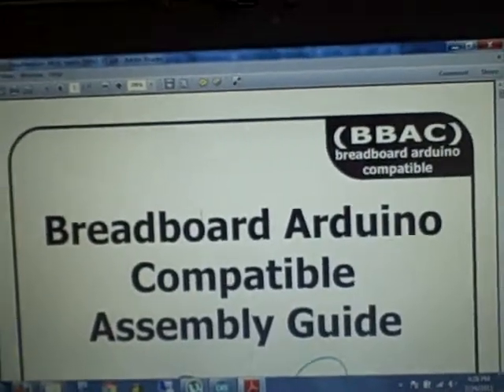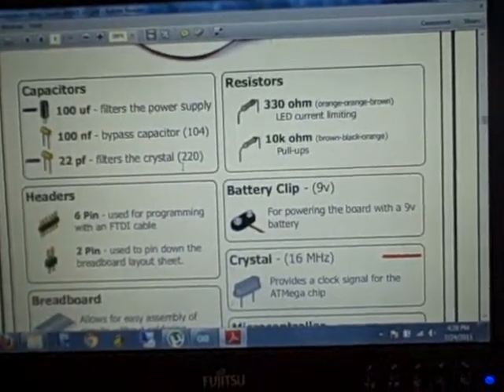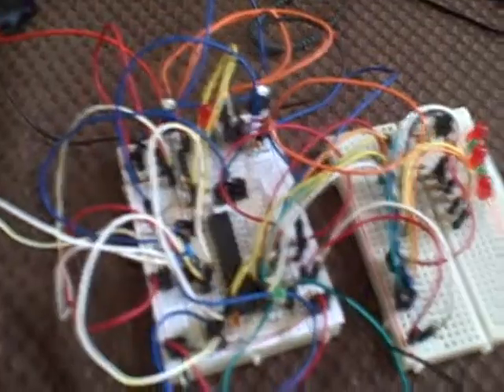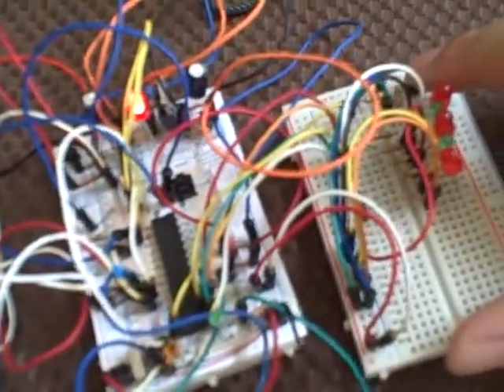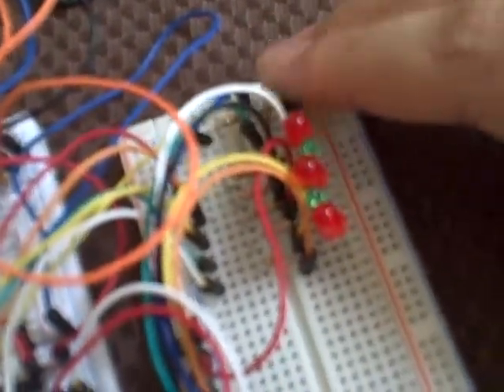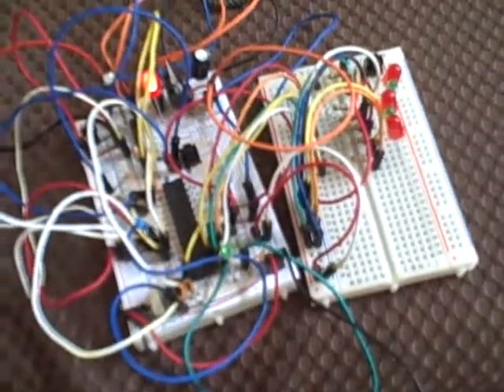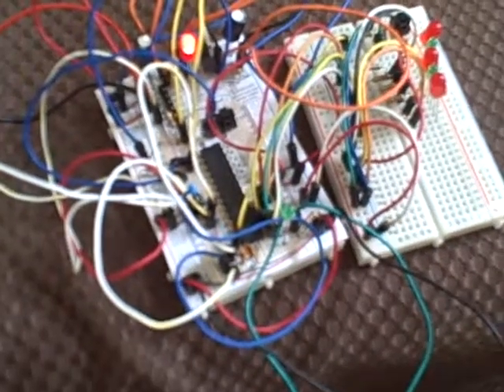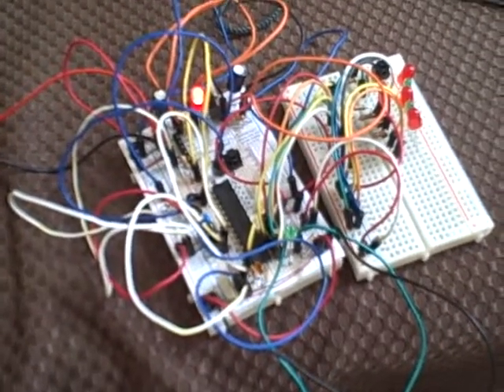Robotics UCLA- Breadboard Arduino Proof of Concept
This video is to show that my research on the Breadboard Arduino works. I indicated some improvements I'd like to make in the design. I still have to research how to program the microprocessor via ICSP port, which will allow me to modify the microprocessor's registers directly. This is meant for the electronics and programming subsystem of a line-following robot, but has other applications as well.